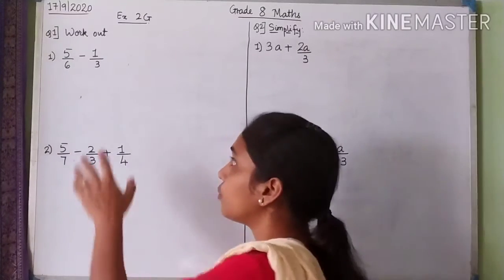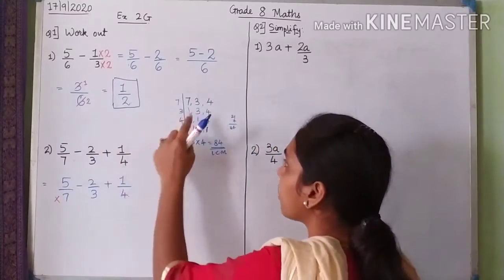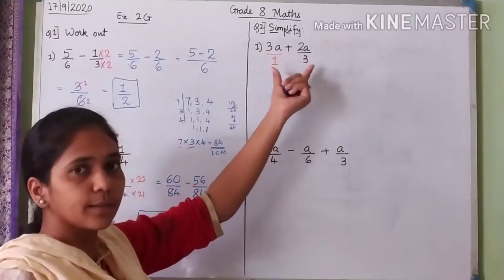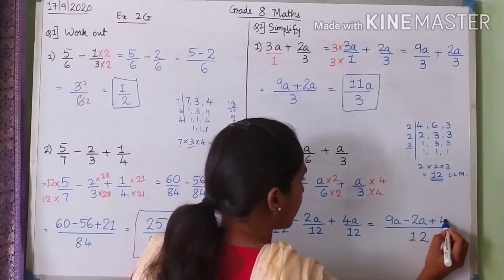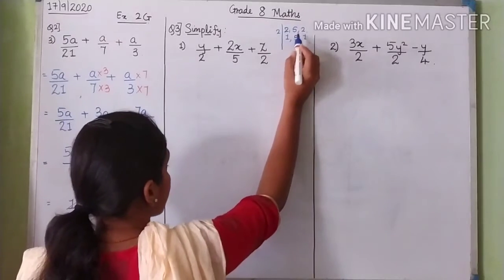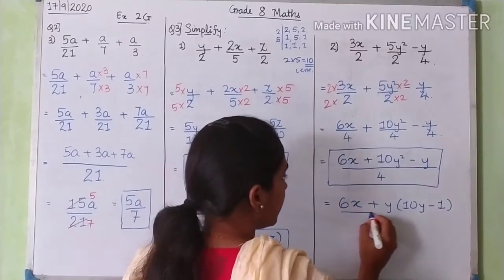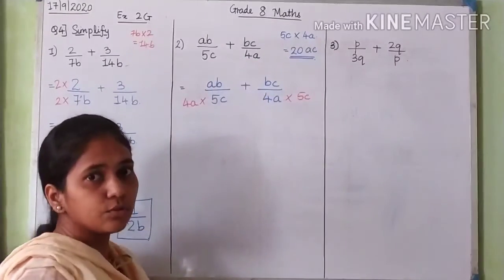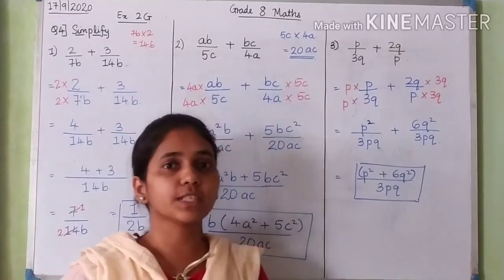Grade 8 Maths 17/9/2020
Solving fractions of algebraic expressions.